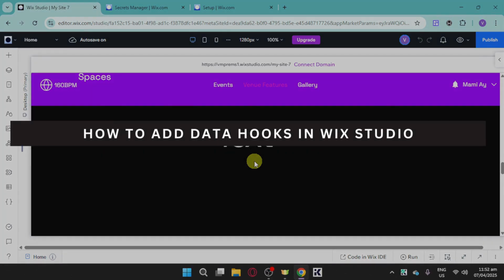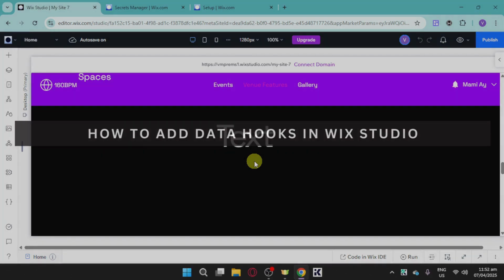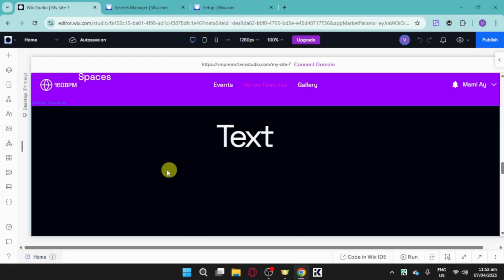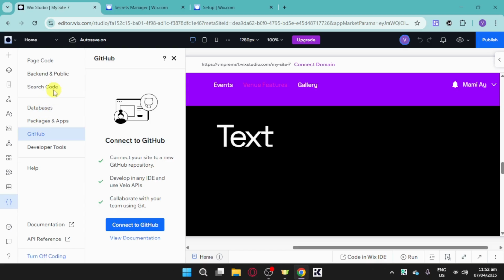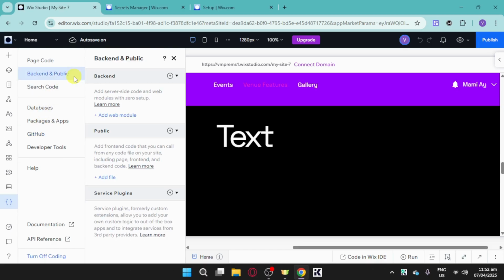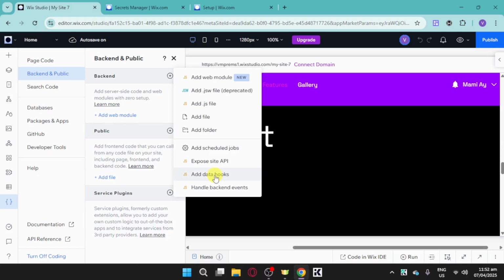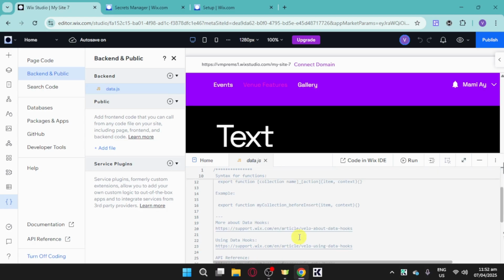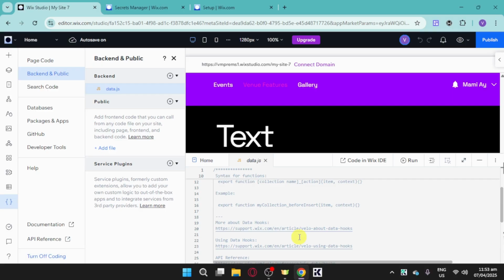How to Add Data Hooks in Wix Studio | Wix Studio Tutorial (2027)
Want to connect your site to dynamic behaviors or external databases? This tutorial will show you how to add data hooks in Wix Studio, perfect for developers and advanced users looking to create interactive, data-driven web apps. I’ll guide you step-by-step through setting up and using data hooks in your project.

In this tutorial, you’ll learn:
What data hooks are and how they work in Wix Studio.
Step-by-step instructions to add before/after hooks to collections.
Tips for using hooks for validation, logic, and automation.

Power up your site’s logic—follow these steps to add data hooks in Wix Studio!